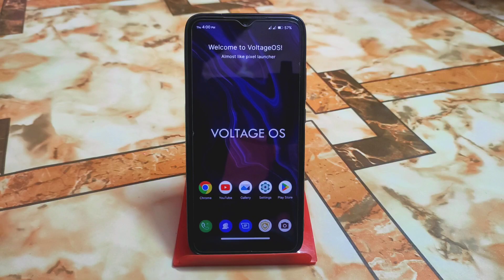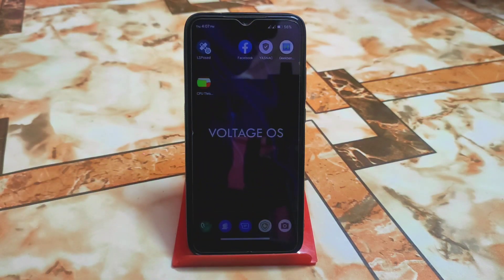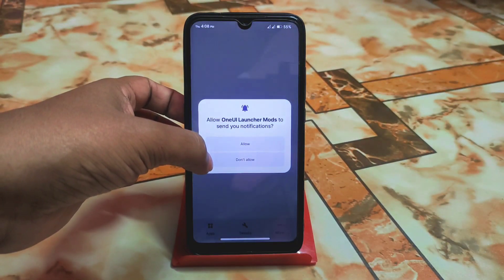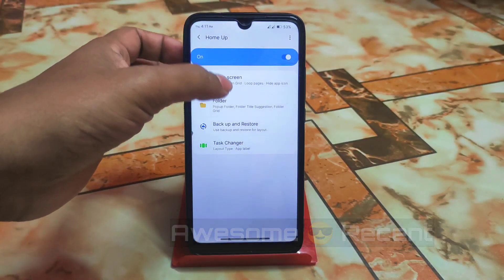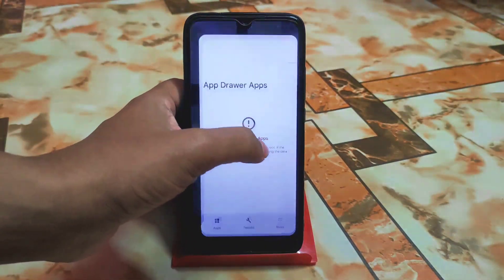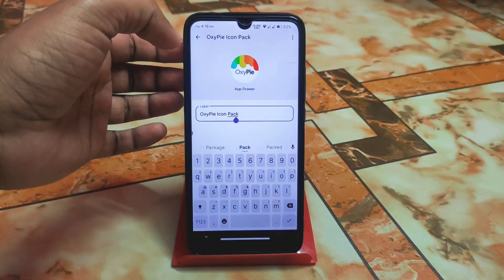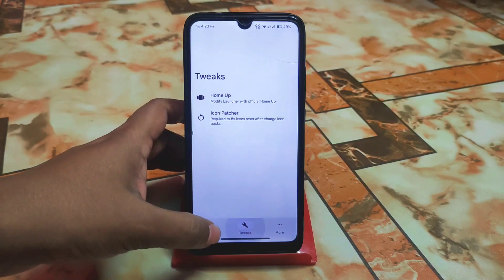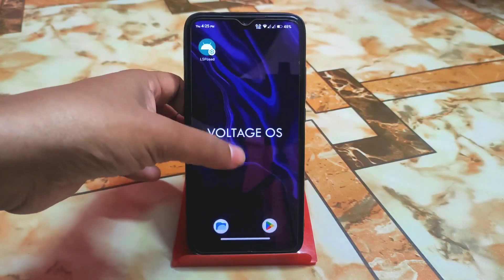Samsung OneUi Launcher for All Custom Rom|Best Custom Launcher For Android 13 Roms|Butter Smooth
In this video i will review samsung oneui modded launcher for aosp roms.Best modded custom launcher for custom roms.Android 13 best launcher.